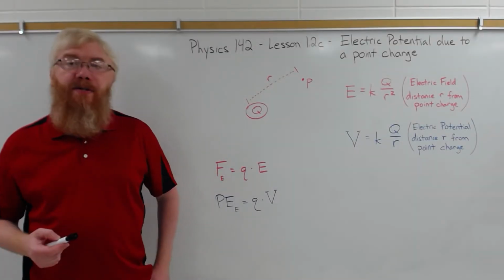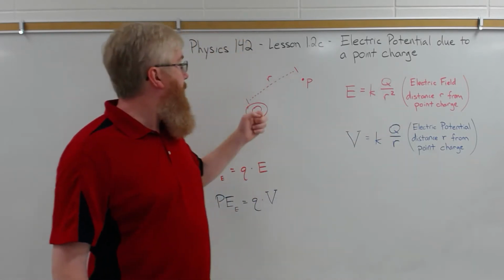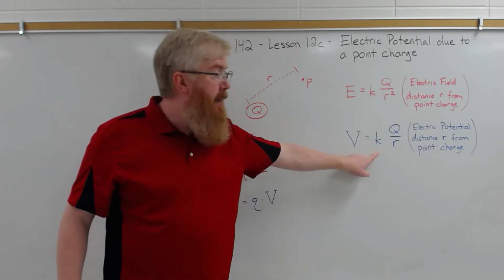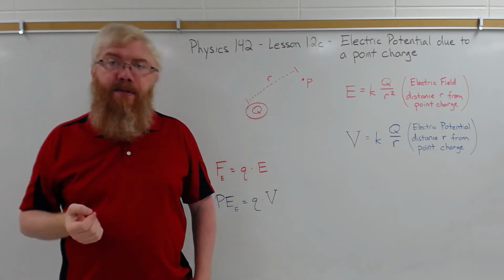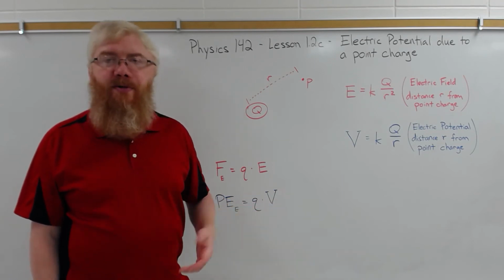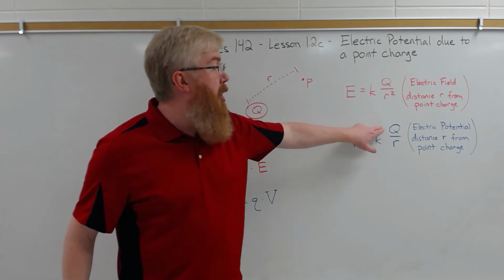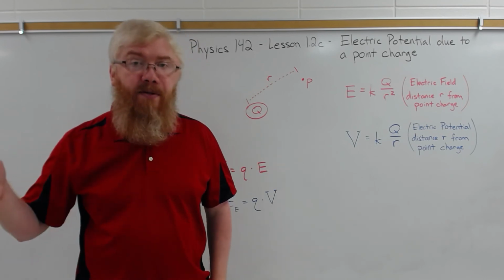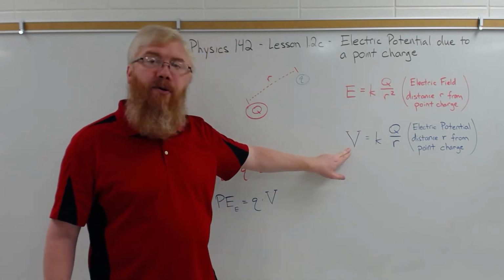College Physics 2 - Lesson 1.2c - Electrical Potential Due to a Point Charge